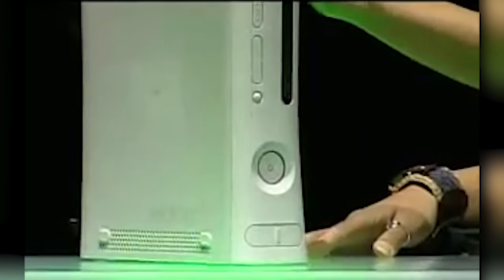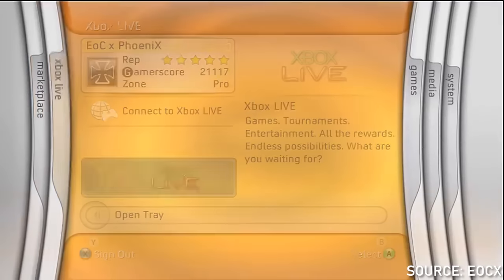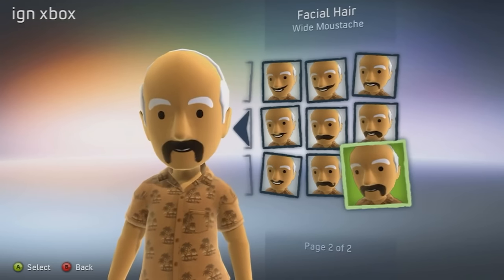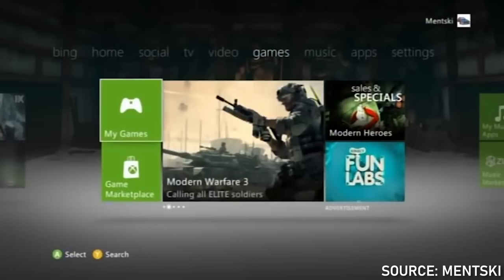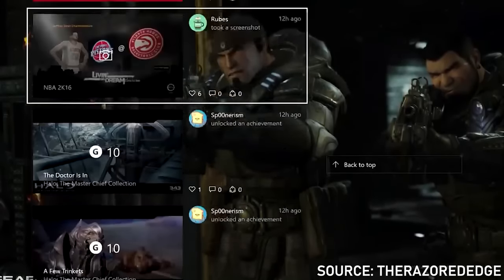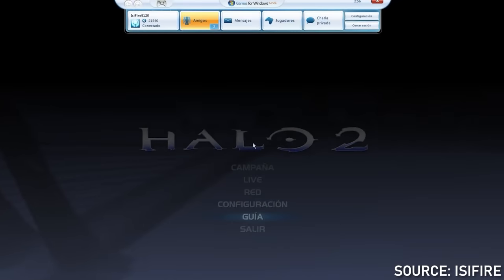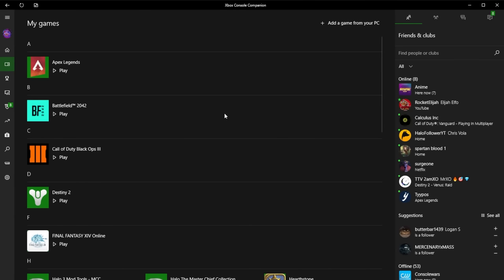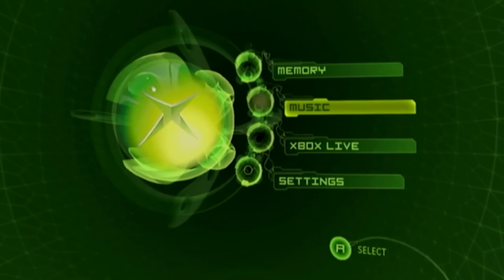Xbox Dashboard Evolution 2001-2023 (Xbox Original, Xbox 360, One, Series X)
With the new Xbox Series X and Series S being out for a while it's time to look back at the evolution of Xbox Dashboards. From the original Xbox dashboard, to the Xbox 360 blades, or the Xbox 360 NxE, over to the Series X dashboard in 2022. The Xbox dashboard has changed many times over the years.